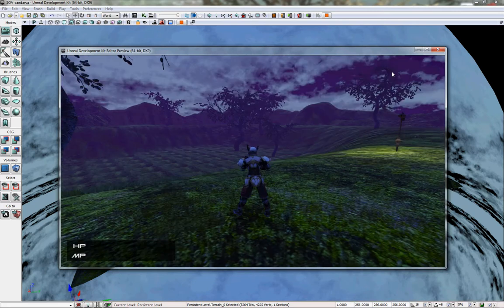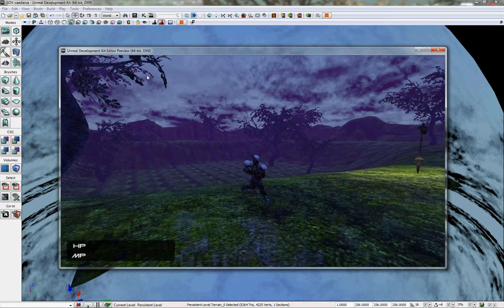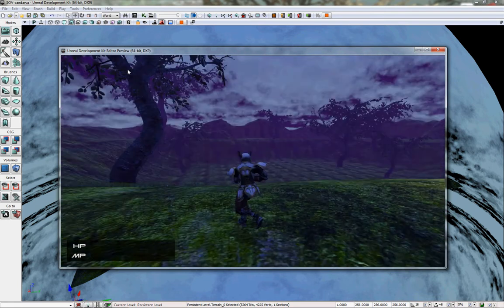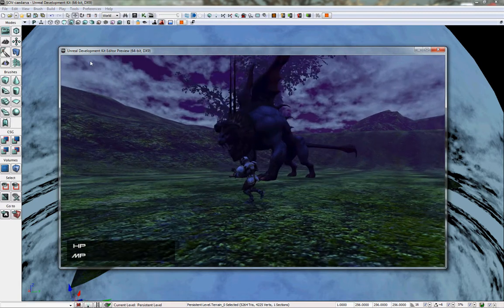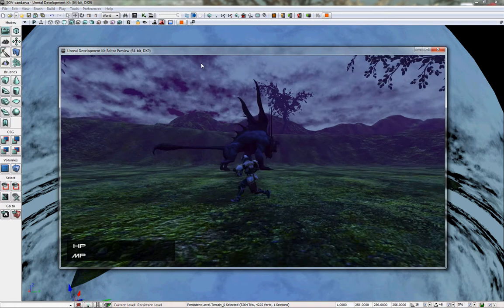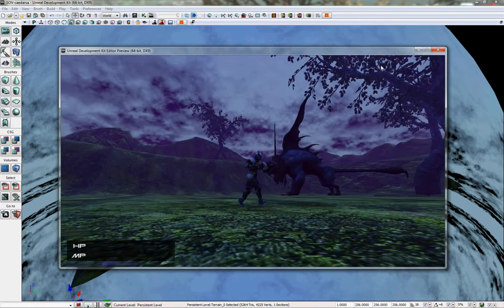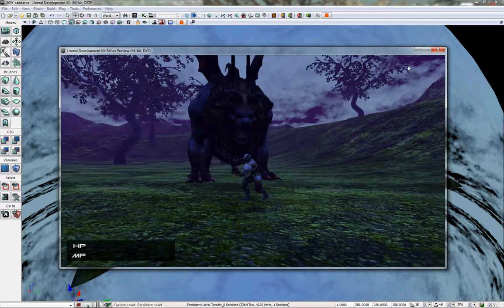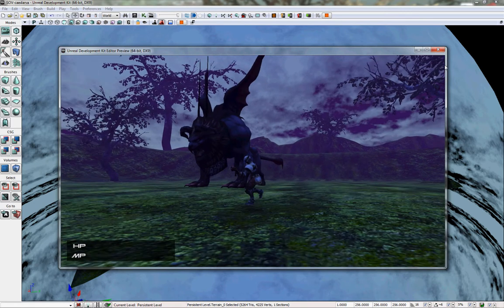Soldier - Caedarva Mire Alpha 0.1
A quick video tour of my progress on the latest version of Soldier, created in UDK by Soverance Studios.